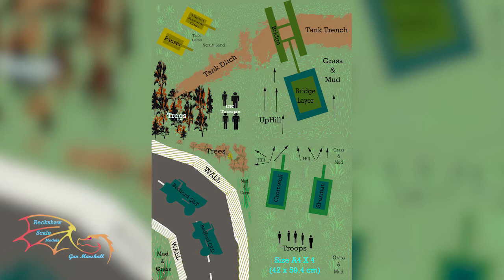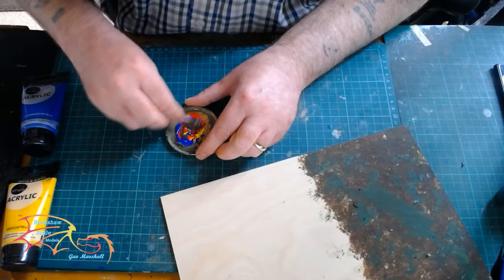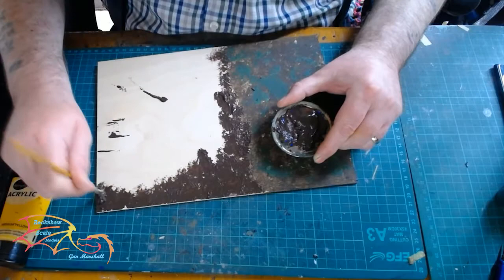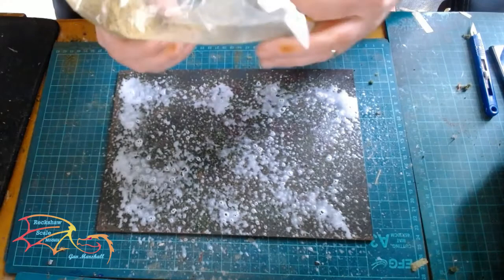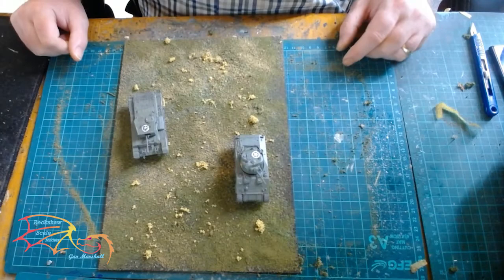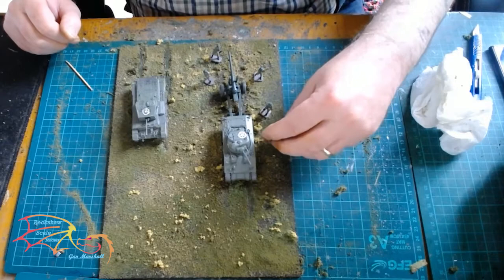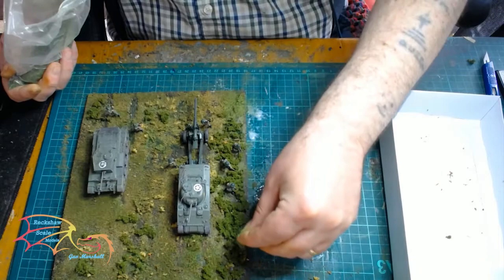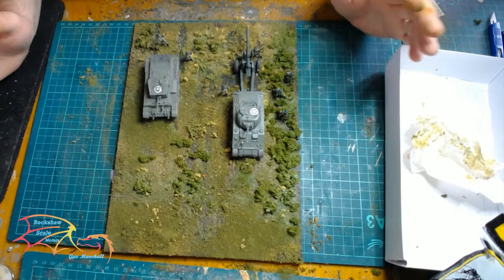To the Front Diorama Scale 1/76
The forth part of the Diorama set. The Sherman and Cromwell tanks in formation.